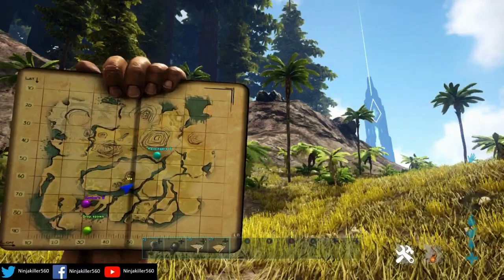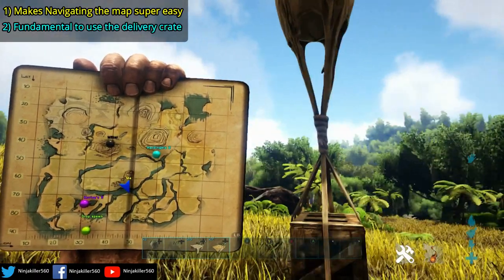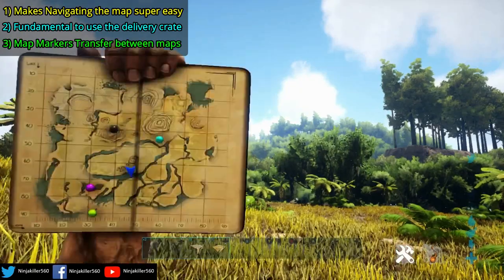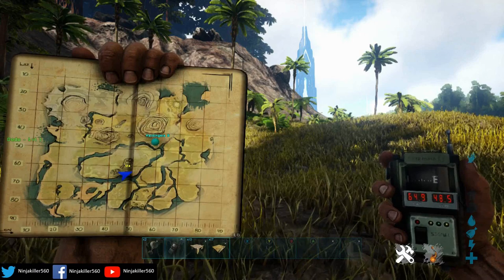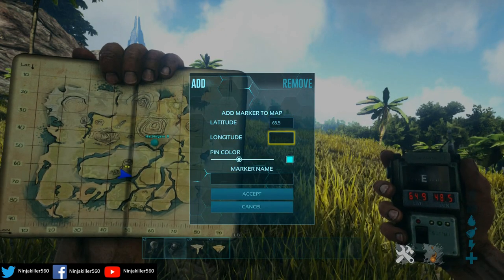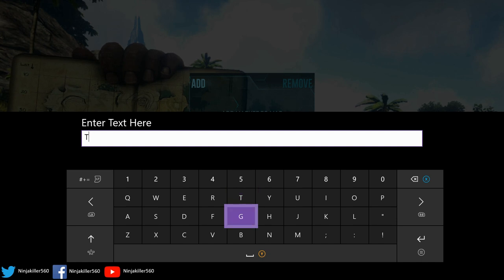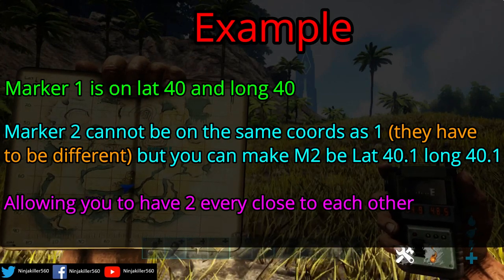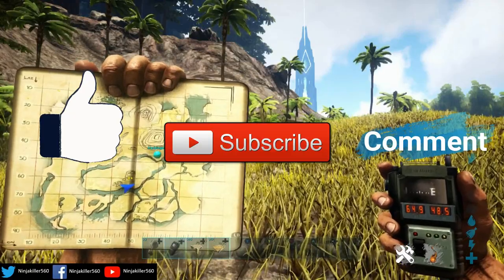Everything you need to know about Map Markers in Ark Survival Evolved, how to place them and more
A quick guide showing you how to place Map Markers as well as everything else you need to know about them in Ark Survival Evolved

Additional information

The blue me triangle is automatically enabled on official.

To enable it for SP tick the setting *show player map location* located in general settings.

For player dedicated worlds, it all depends on if the owner of the server has it enabled.

🎵 Outro music is Tobu - Infectious 🎵